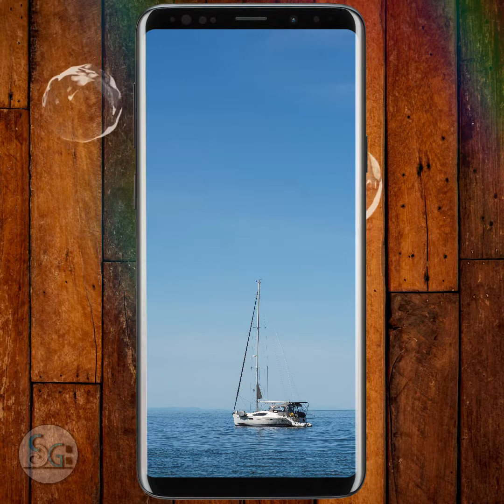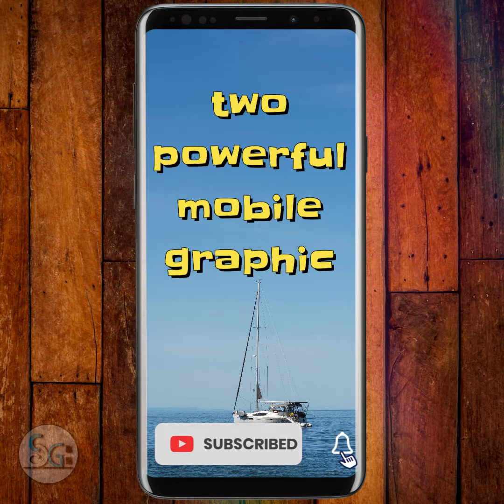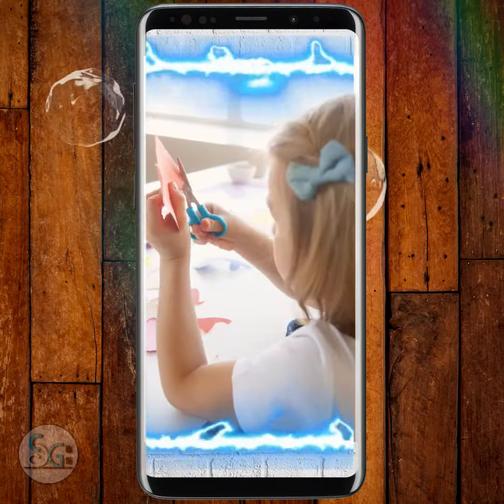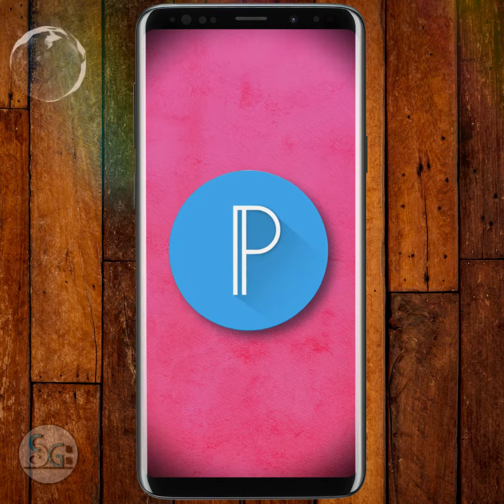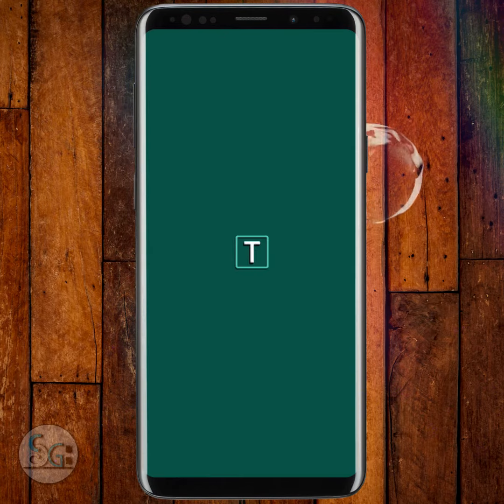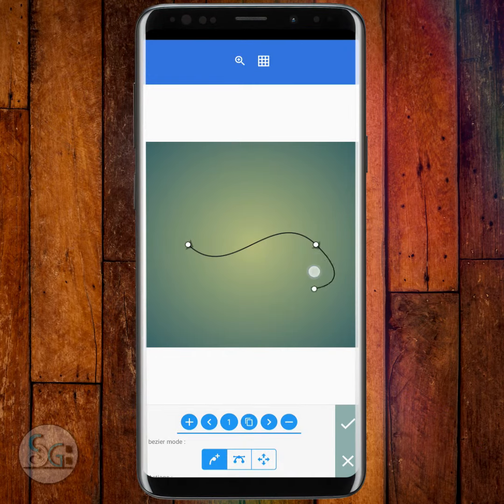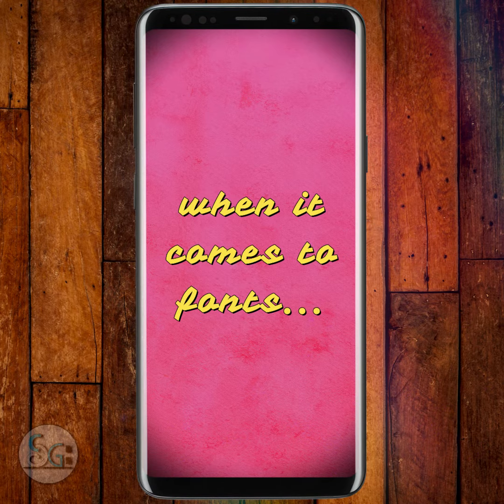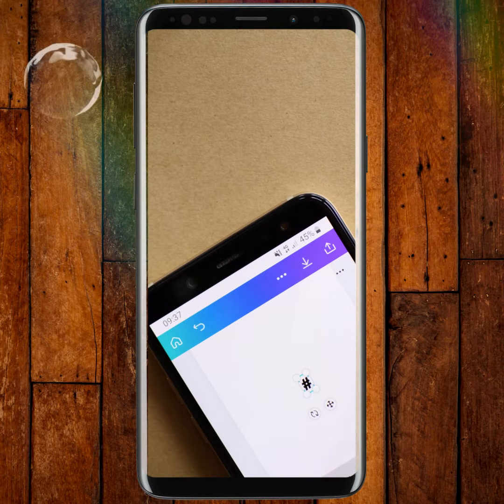Boost Your Creativity with Epic Mobile Graphic Design Apps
00:00:18 - When it comes to mobile graphic design
00:17:59 - Two powerful mobile graphic design apps.
00:50:11 - I've done a tutorial on PixelLab
01:13:11 - Textoon has good templates
01:20:08 - One major difference
01:45:03 - How to get fonts for your design
01:58:03 - Subscribe/End